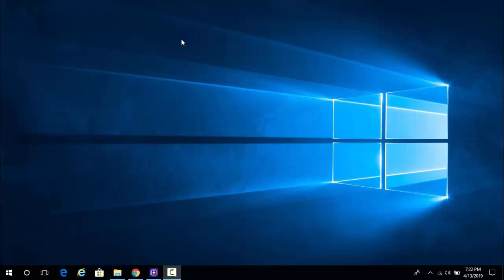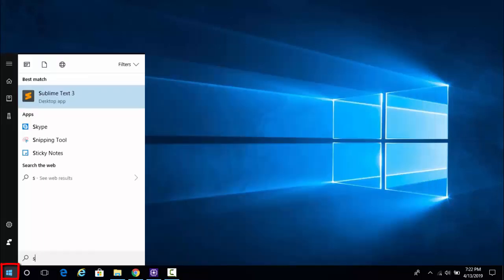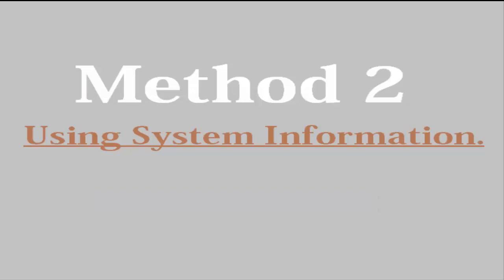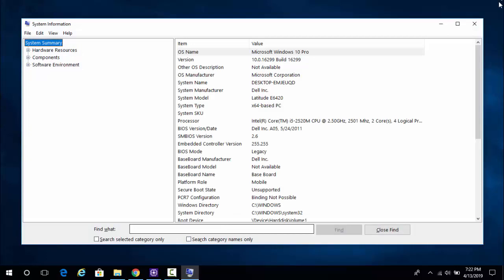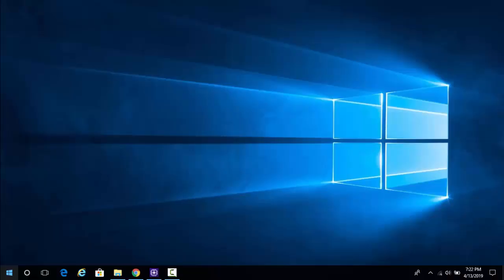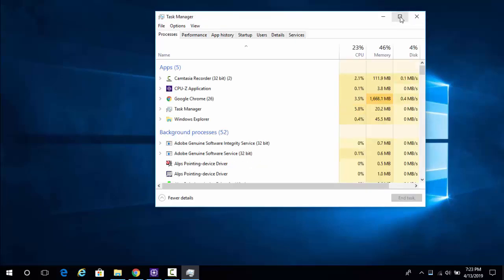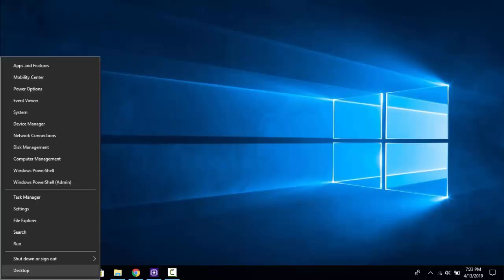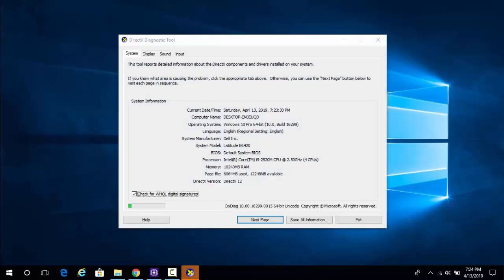4 Ways To check Your Computer RAM (Random Access Memory).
4 Ways To check Your Computer RAM (Random Access Memory).
This video shows how to how to find out how much RAM you have on Windows 10 PC.
1. Task Manager.
2. System Information.
3. Dxdiag (DirectX Diagnostic Tool).
4. System Properties.

Using System Properties.
Go to startup menu and type "System"(without the quotes).
Select System in the result.
In the System Properties window, the system shows Installed memory (RAM)

Using System Information.
Go to startup menu and type "System Information" (without the quotes).
On the left pane select System Summary.
If you can't see the RAM item, At the bottom, there is a search feature. Just type RAM. And RAM line will be highlighted.

Using Task Manager.
Go to startup button, right click and select Task Manager.
Go To performance tab.
On the left pane select Memory.
You will see the RAM in use and the available memory in your Windows 10 computer.

Using DirectX Diagnostic Tool.
Go to startup button right click and select run.
When the run appears type "Dxdiag" (without the quotes) and click enter or okay.
On "directx diagnostic tool" Window you will be able to see RAM in megabytes (MB).